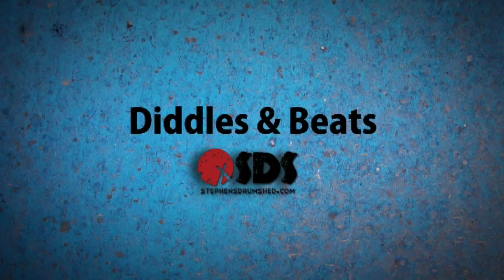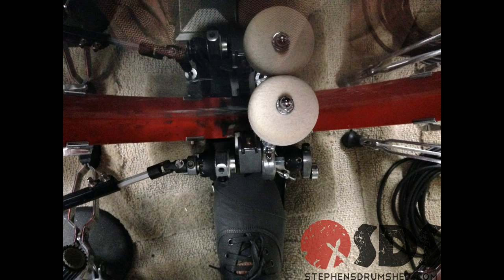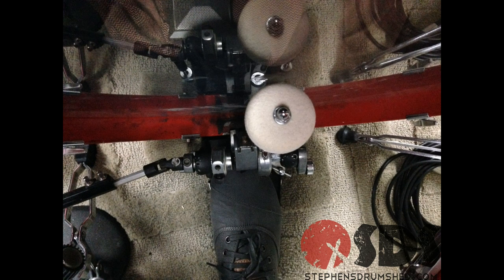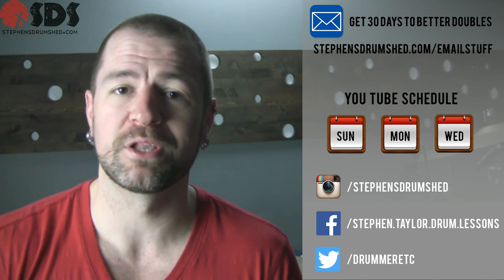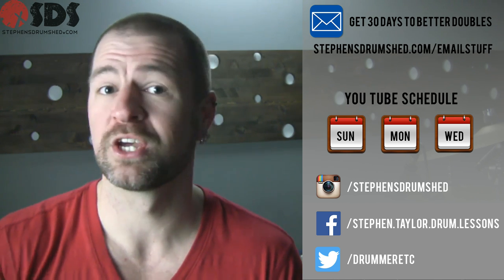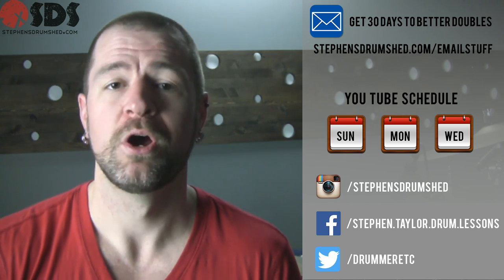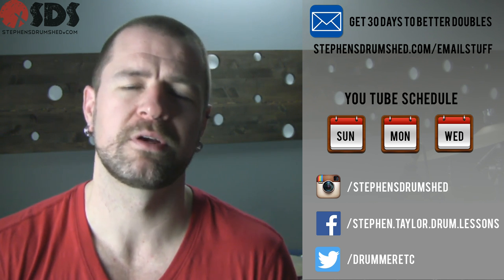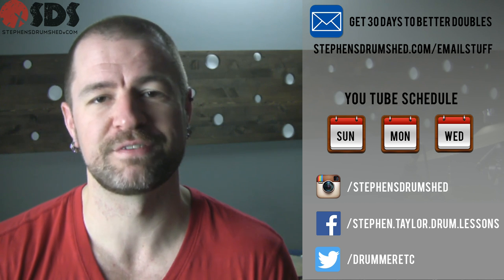Should I Bury My Bass Drum Beater? Diddles & Beats #8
New drum videos & lessons every Sun., Mon., & Wed.